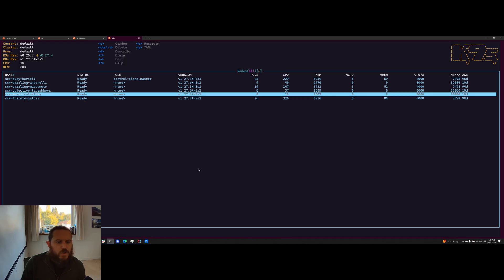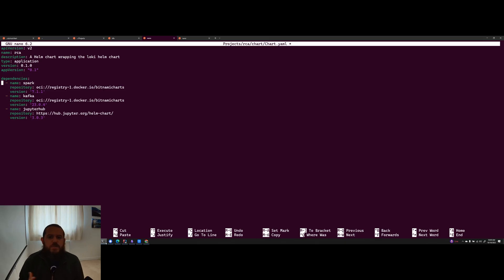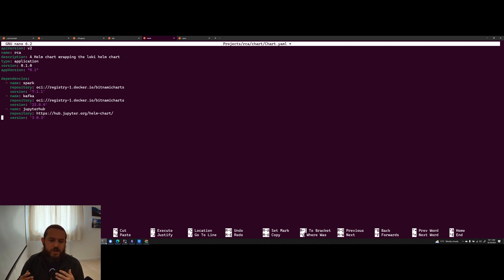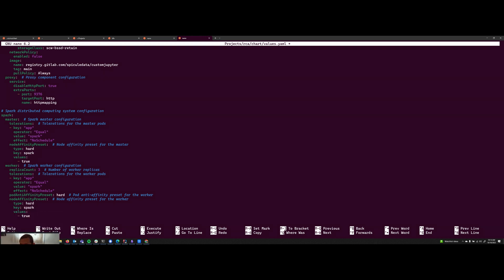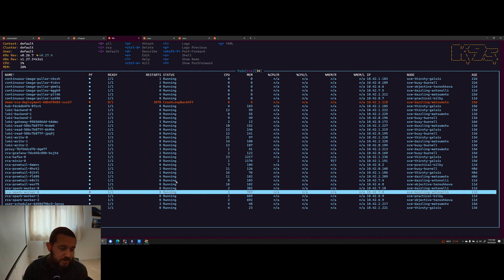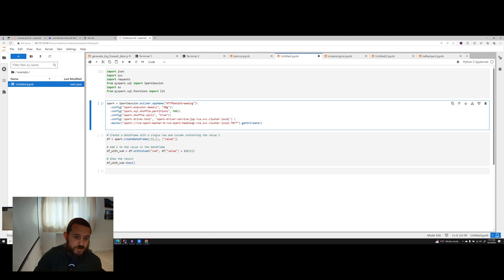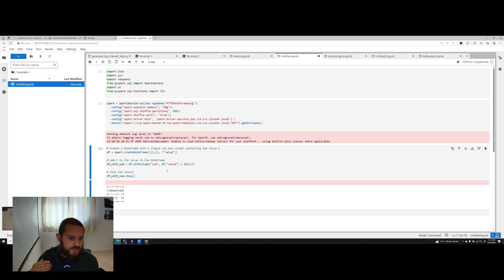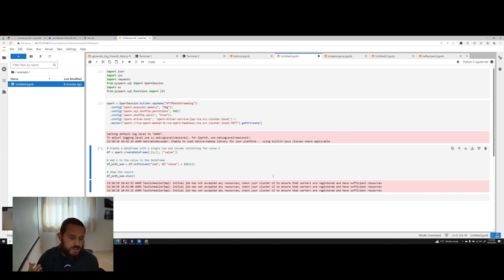Deploying Apache Spark onto a Scalable Kubernetes Cluster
Are you looking to harness the power of Apache Spark for efficient data processing? In this informative video, we dive into the process of deploying Apache Spark onto a scalable Kubernetes cluster, enabling you to tackle large-scale data tasks with ease.

Whether you're an IT professional, a data scientist, a student learning about data processing, or a DevOps engineer, this video is designed to provide you with the knowledge and guidance you need to leverage the combined power of Apache Spark and Kubernetes.

Here's what you can expect from this video:

Introduction to Apache Spark: We begin by exploring the capabilities and benefits of Apache Spark, a powerful open-source data processing framework that allows you to analyze and manipulate large datasets efficiently.

Overview of Kubernetes: Next, we provide an overview of Kubernetes, an industry-leading container orchestration platform. You'll learn how Kubernetes enables scalable deployments, efficient resource management, and fault tolerance.

Setting up a Kubernetes Cluster: We guide you through the process of setting up a Kubernetes cluster, highlighting the key steps and best practices to ensure a robust foundation for your Apache Spark deployment.

Deploying Apache Spark on Kubernetes: Discover the steps involved in deploying Apache Spark onto your Kubernetes cluster. We'll cover the configuration settings, deployment options, and recommended practices to optimize performance and reliability.

Troubleshooting Common Issues: We address common challenges that may arise during the deployment process and provide troubleshooting tips and techniques to help you overcome them swiftly.

Interested in learning more about Apache Spark, Kubernetes, and data processing? This video is your gateway to unlocking the potential of these cutting-edge technologies.

Don't miss out on this opportunity to gain valuable insights and enhance your data processing capabilities. Watch the video now and take your data processing to the next level!